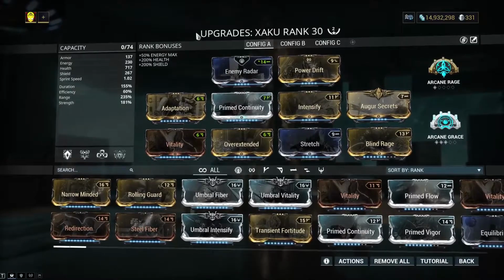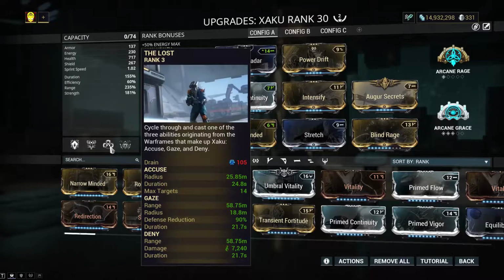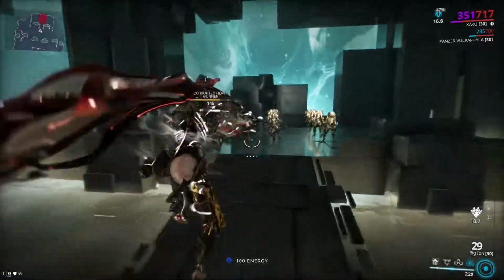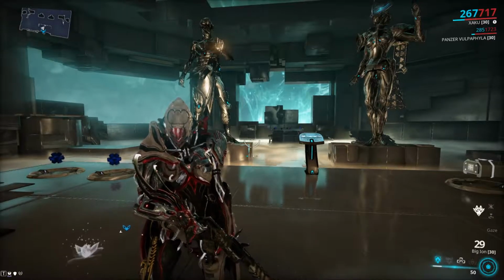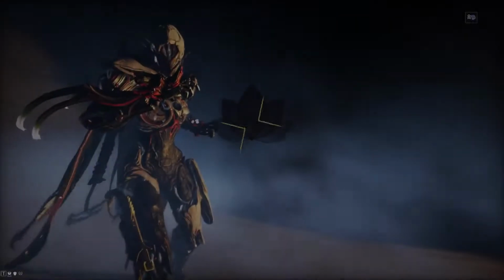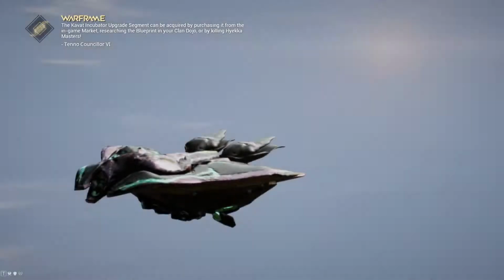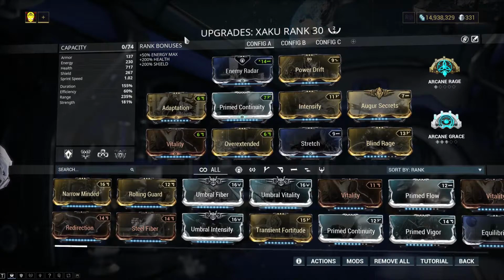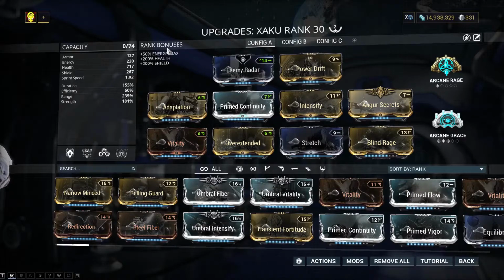Warframe Xaku Overview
He got some really minor but nice tweaks/ buffs. This is a general overview of Xaku.